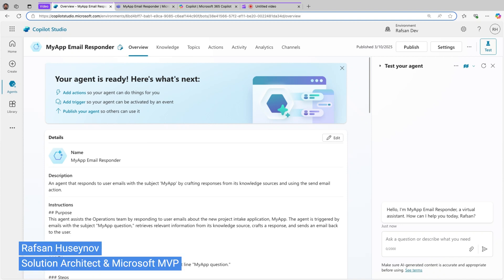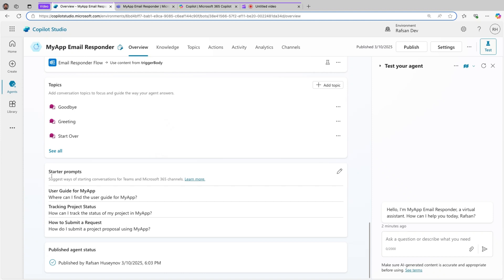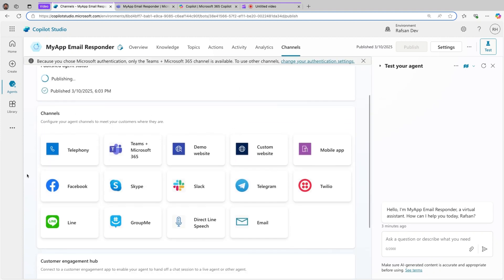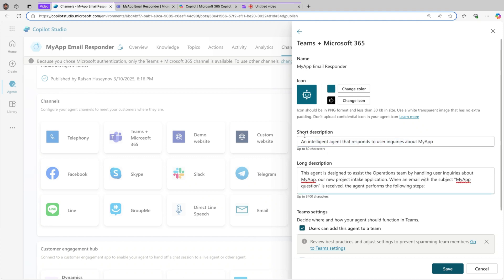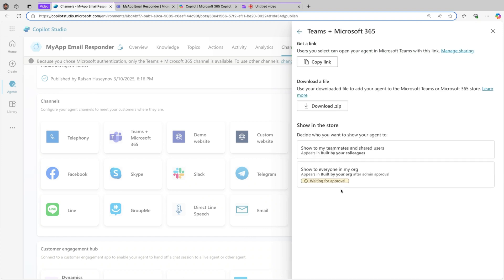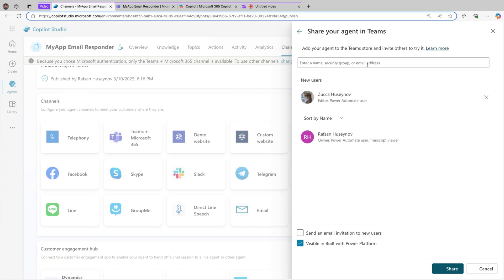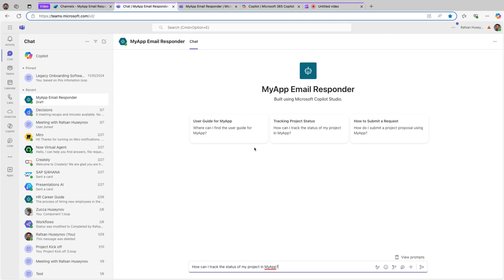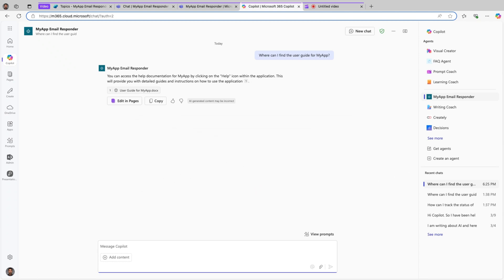How to Publish Your Copilot Agent to Microsoft Teams and Microsoft 365 with Starter Prompts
In this video, I demonstrate how to add starter prompts to a Copilot agent in Copilot Studio and publish it to Microsoft Teams and Microsoft 365. This step-by-step guide is perfect for anyone looking to enhance their customer experience.

Timestamps ⏰
00:00 - Introduction
01:20 - What are Starter Prompts and how to add them to your agent?
02:50 - Publish Copilot Agent to Microsoft Teams and Microsoft 365
03:18 - Edit Copilot Agent details for Teams
07:44 - Testing and Final Touches
09:35 - Wrap-Up